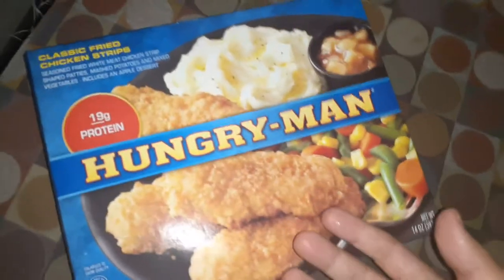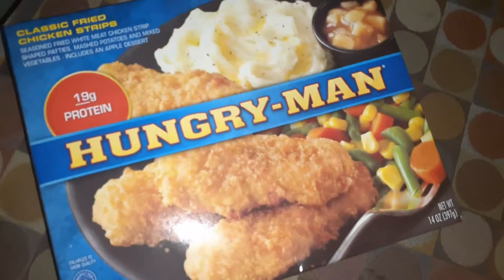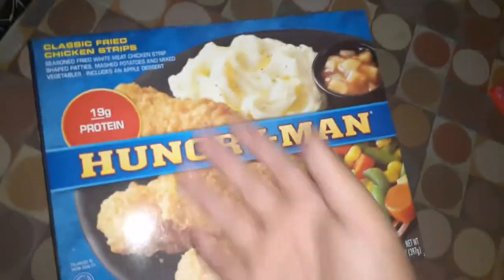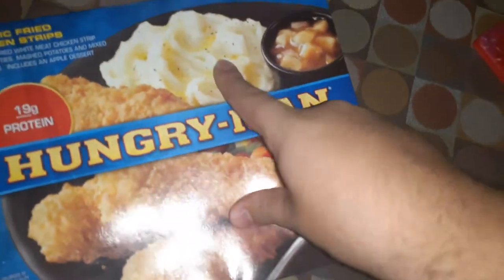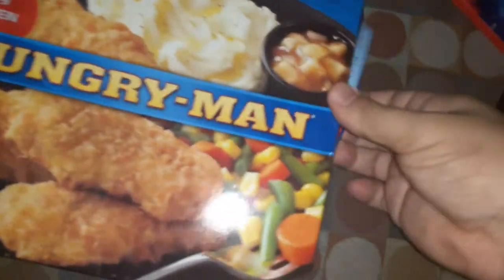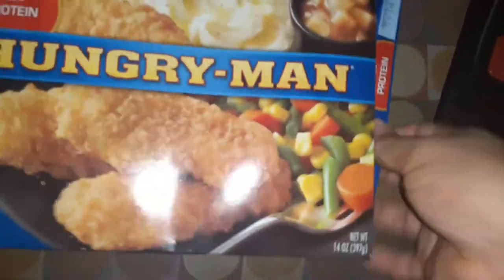How to cook Hungry man 19 grams of protein with classic fried chicken strips with assorted platter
Jarred333 follow on everything now